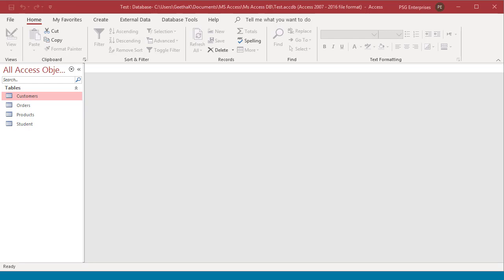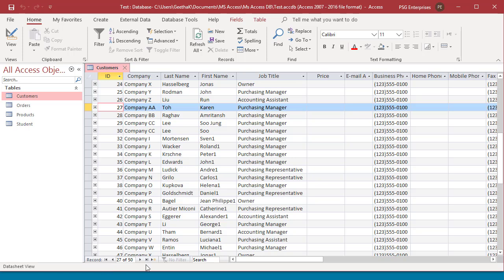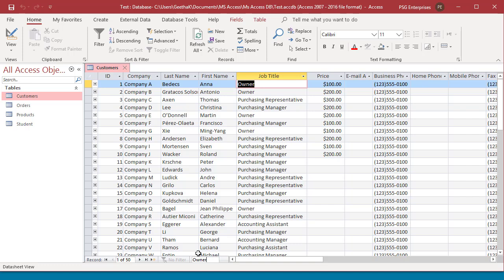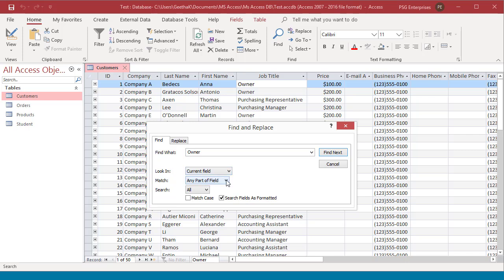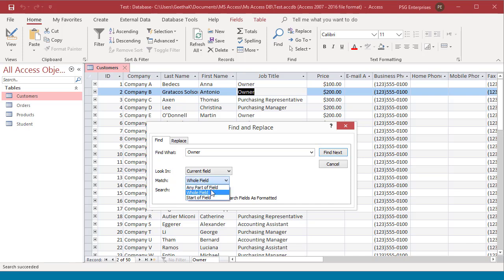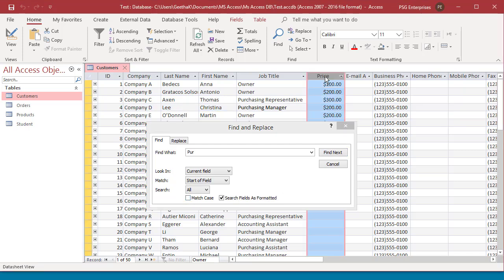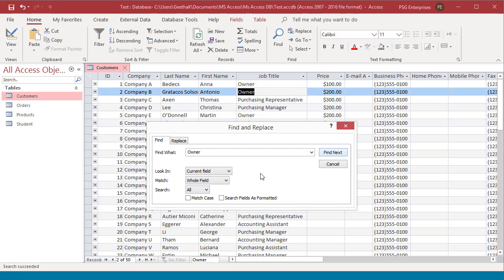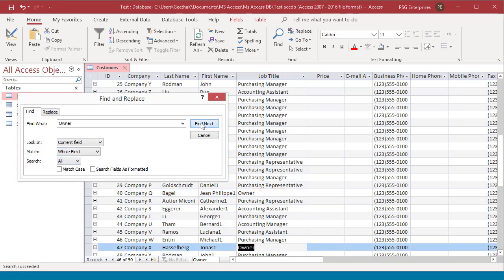How to Find a Record in a Table in MS Access - Office 365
How to Find a Record in a Table in MS Access - Office 365. This video explains how you can search for a record in Microsoft Access table. You can search for specific records by entering part of a field or whole field or start of field value. You can find values matching by case (lower or upper).